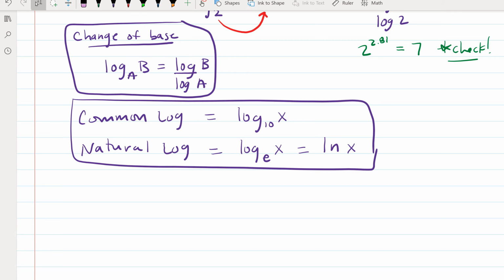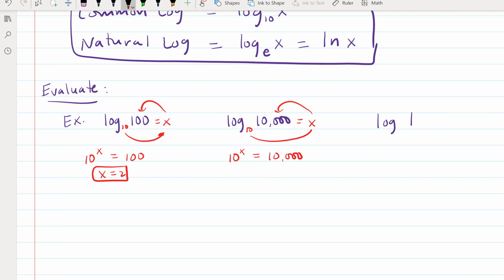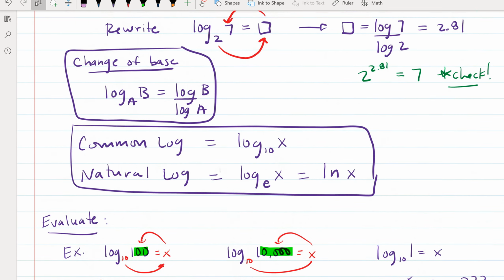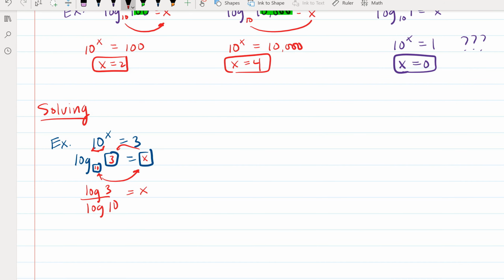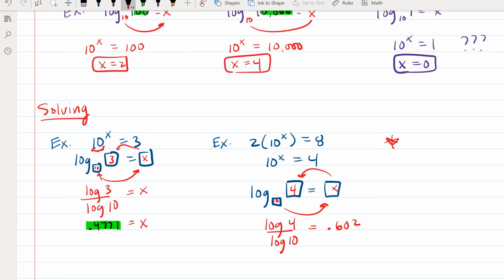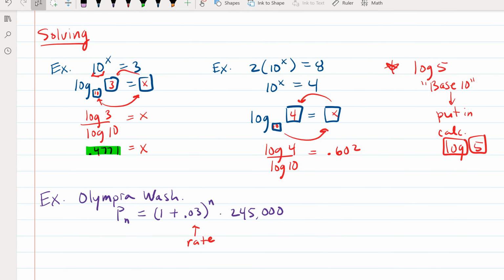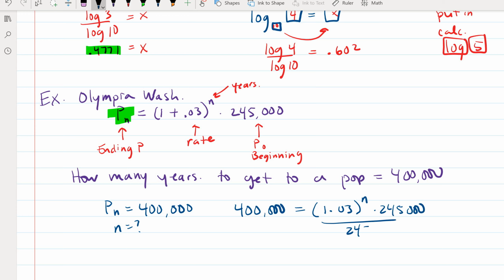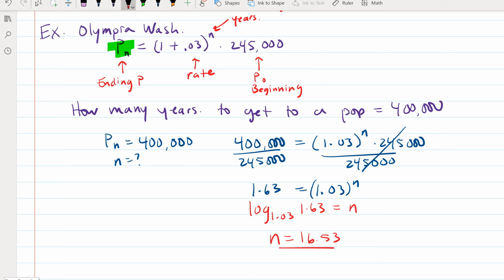1030 M5 Day 2 Part 2